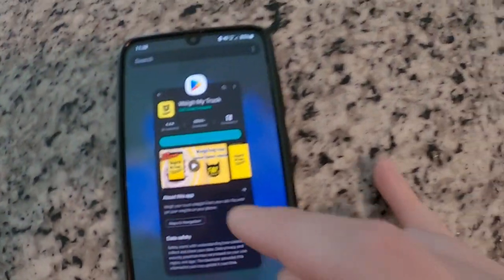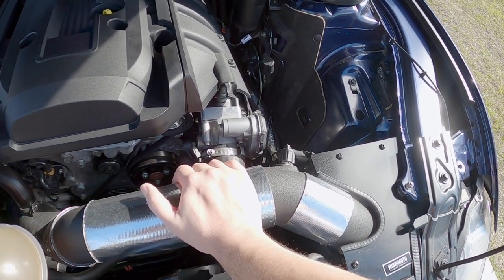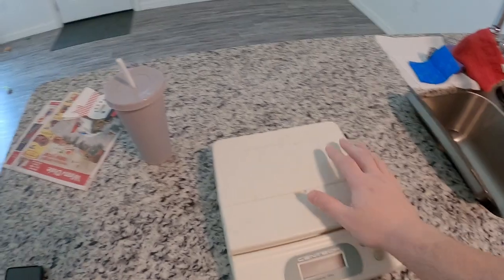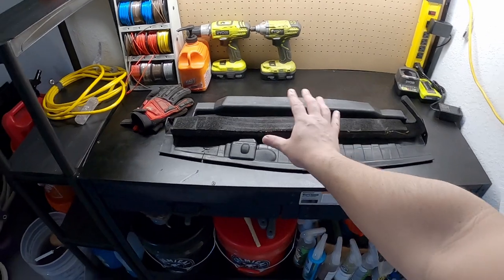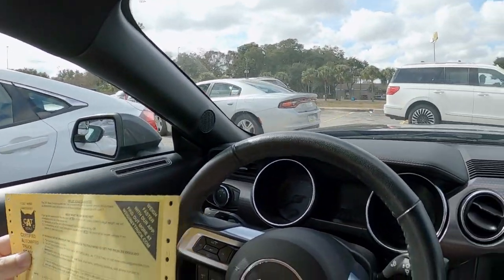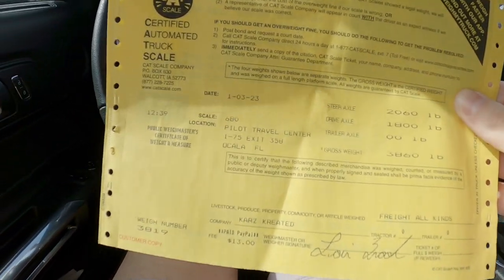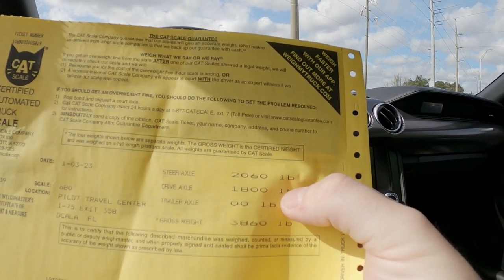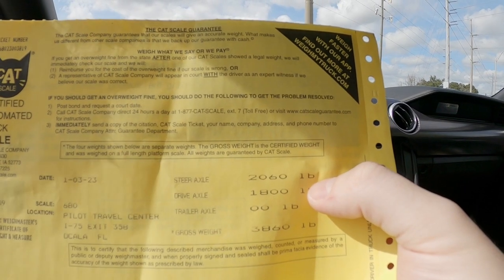I Weighed my Mustang and was Surprised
I'm really happy with the results! It won't take much to get the weight below 3,500lbs.